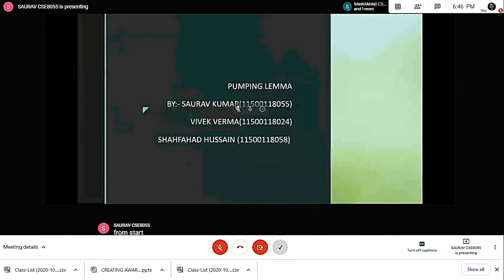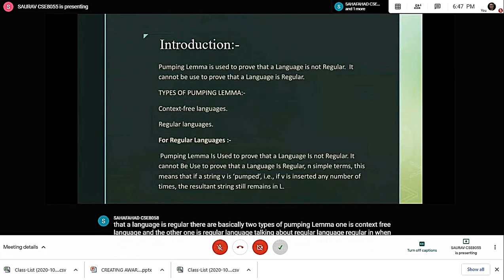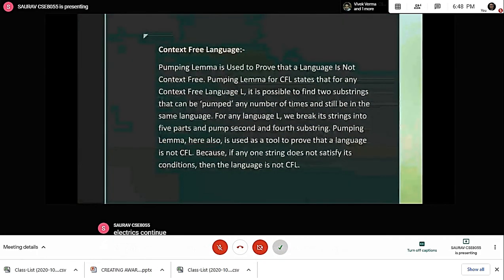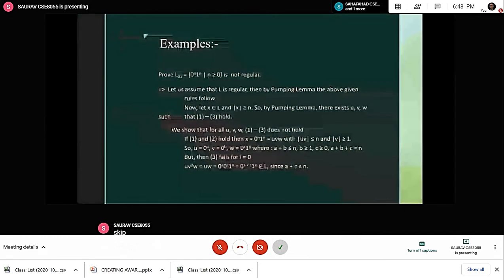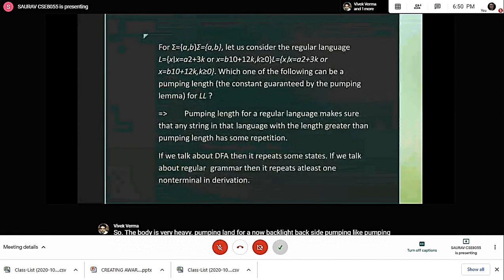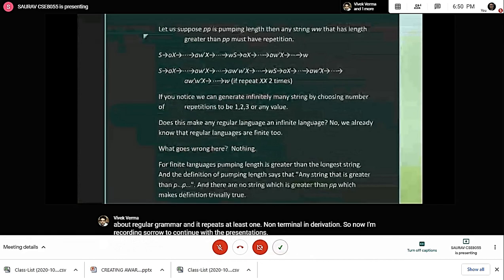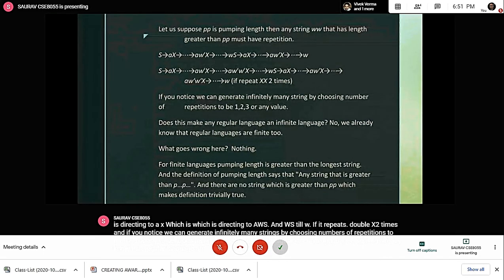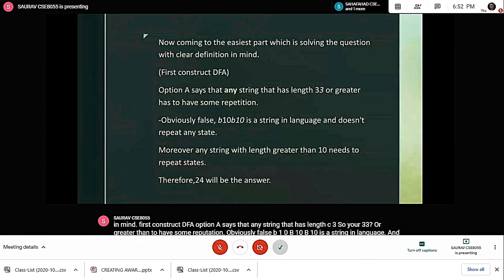Pumping Lemma for Regular and Context free languages Saurav Vivek Shahfahad Oct2020